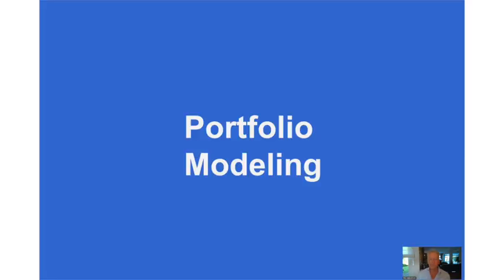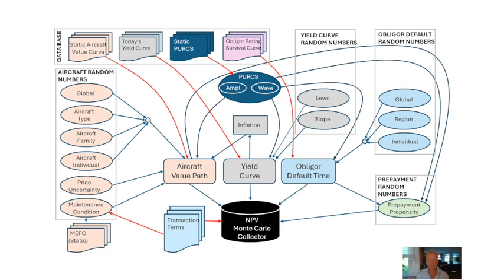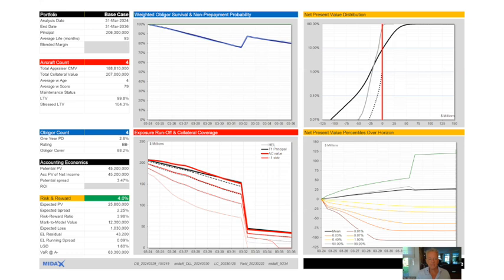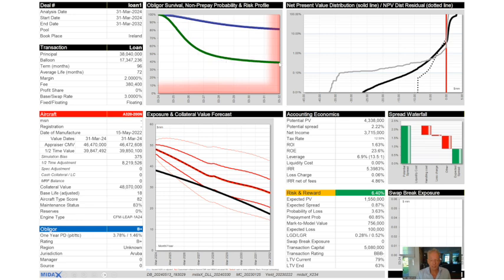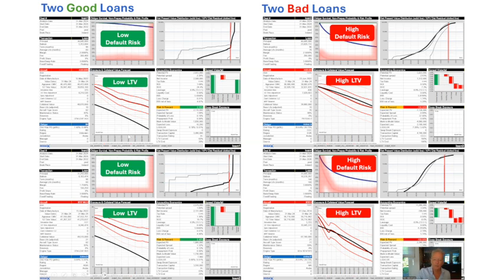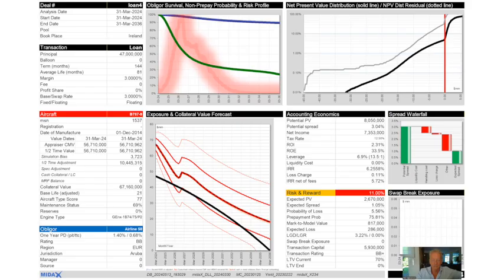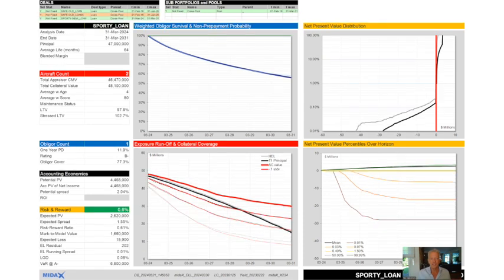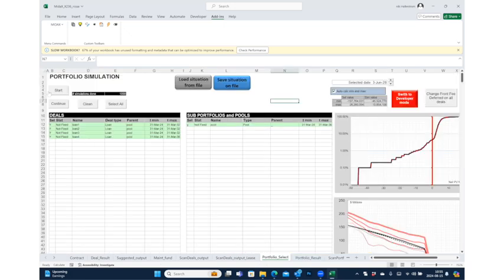Aircraft Loan & Lease Monte Carlo - Portfolio Effects - Demo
Beyond single aircraft, single obligor loan and lease monte carlo simulation accountig for interdependancies and portfolio effects.